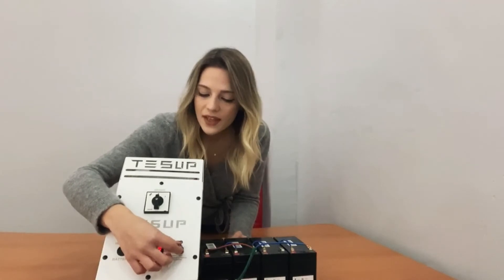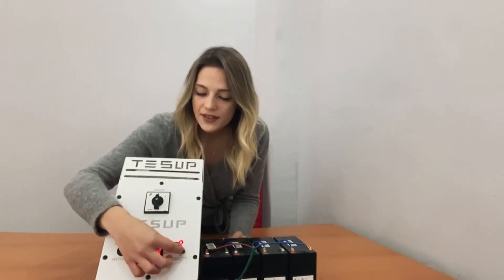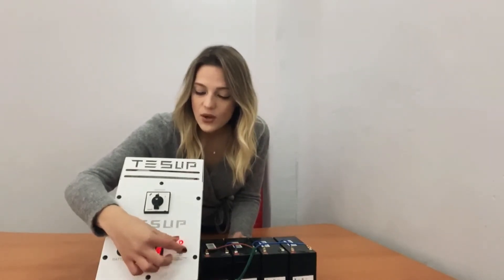TESUP Charge Controller and Potentiometer Questions Answered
Questions about TESUP Charge Controller and Potentiometer answered.

Welcome to the official TESUP Youtube channel! This is the best place to find tutorials and information on your TESUP products as well as news and updates on what the company is up to.